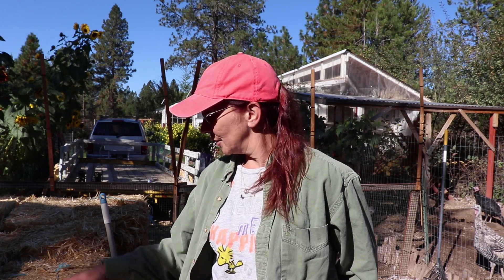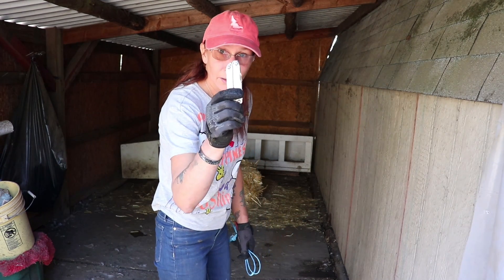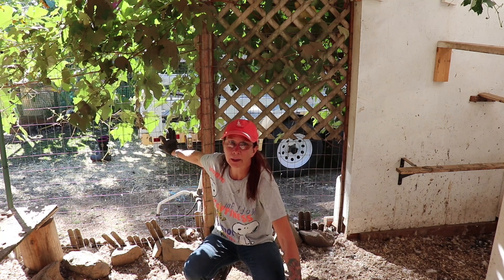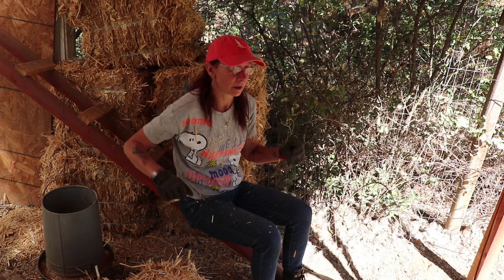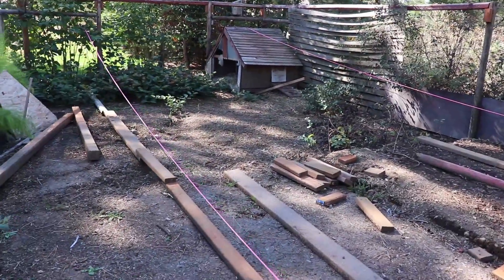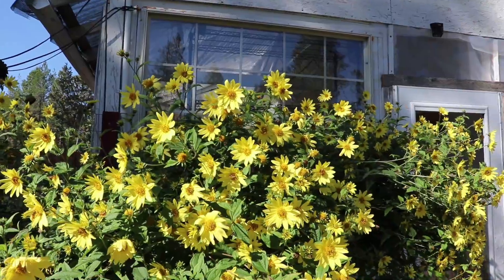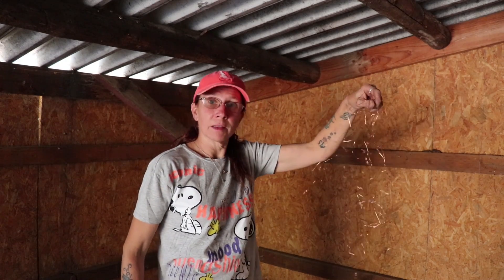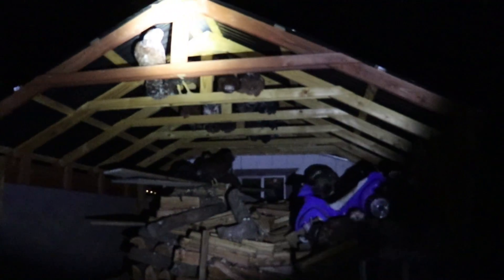Even SuperMan Can Fail, getting the coops ready for winter 9/26/2021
Getting the coops ready for winter